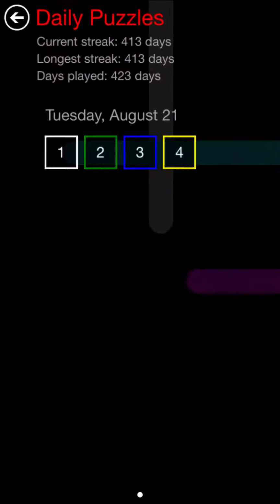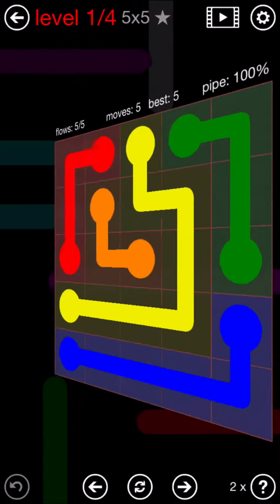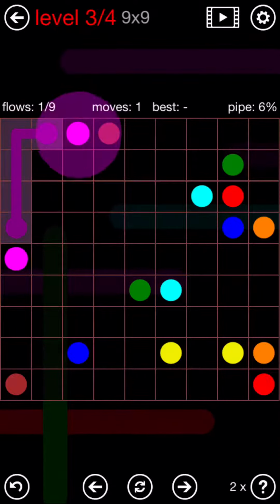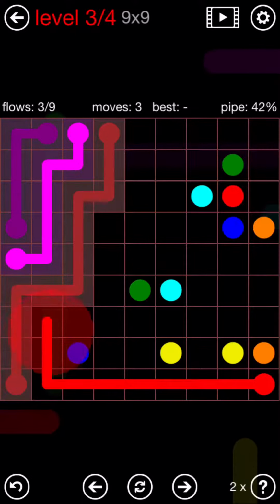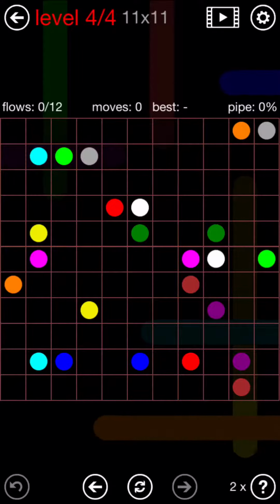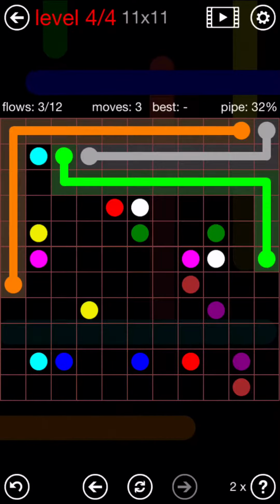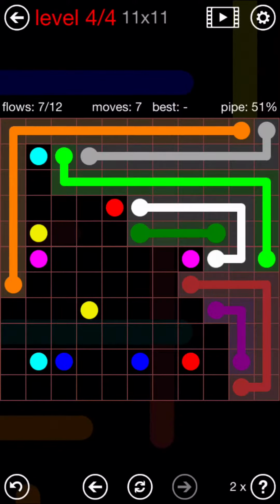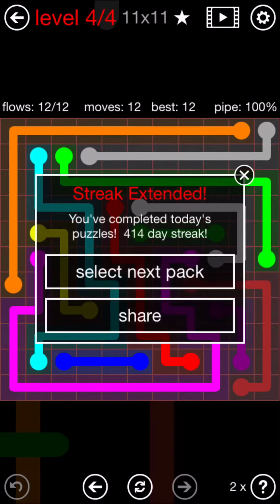Flow Free Daily Puzzle - Tuesday, August 21, 2018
Check out these videos to help get the solutions to the daily challenge for Flow Free.